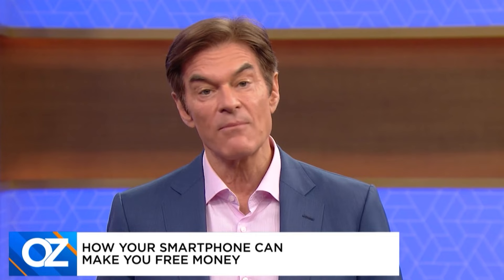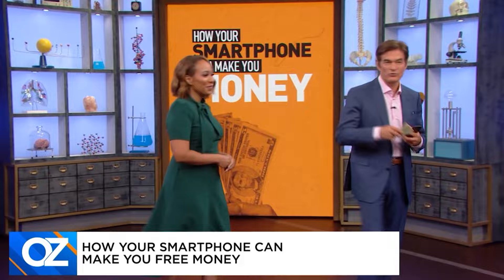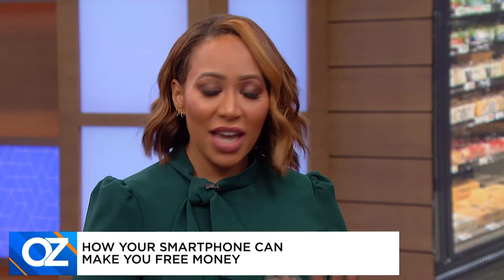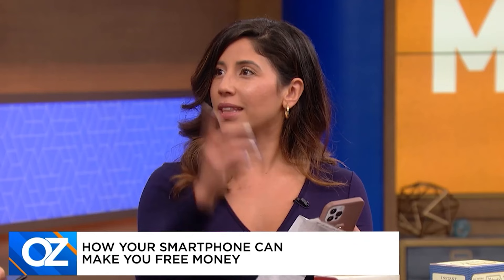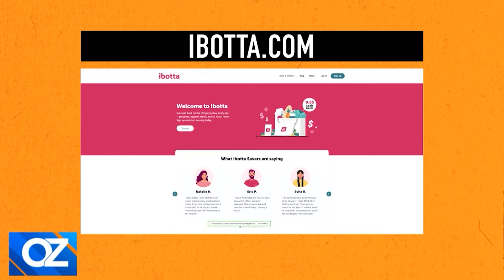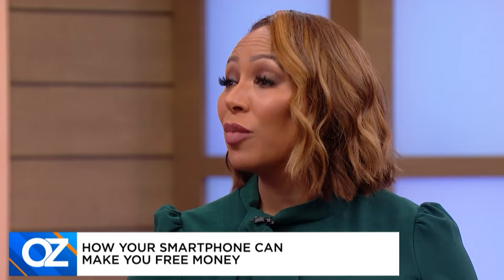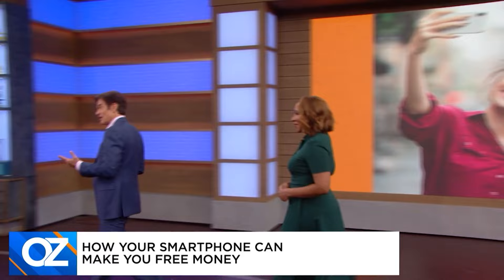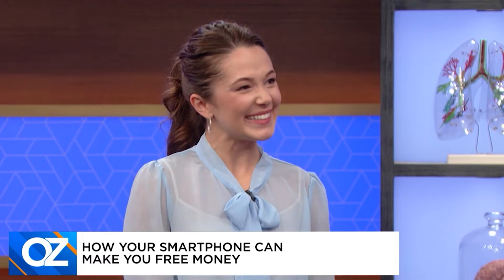How Your Smartphone Can Make You Free Money | Oz Finance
Put all the hours on your smartphone to good use and make some money! Learn how from our senior investigative correspondent Maria Schiavocampo.